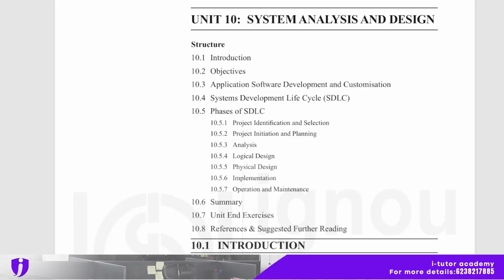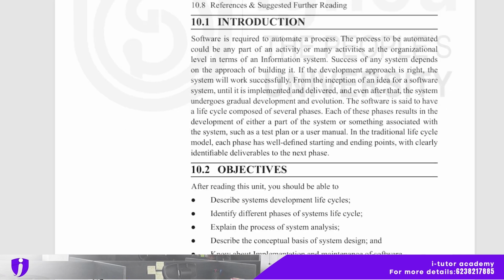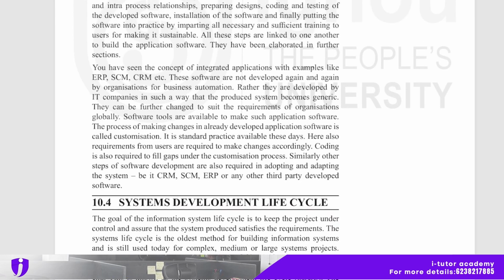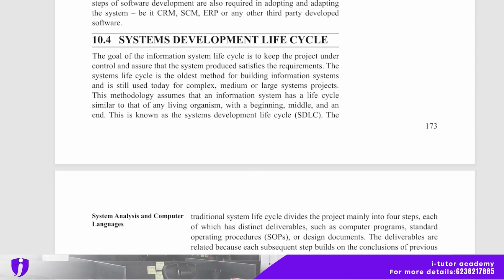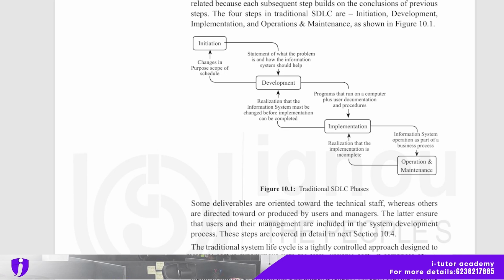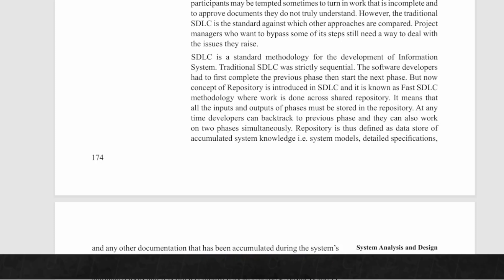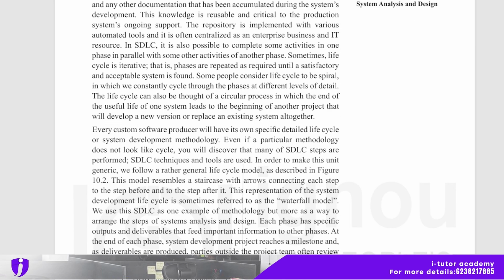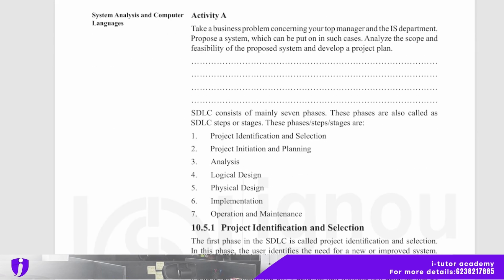IGNOU MBAJOURNEY MMPC:008:INFORMATION SYSTEMS FOR MANAGERS|UNIT 10:SYSTEM ANALYSIS AND DESIGN|PART19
MMPC-008 : SYSTEM ANALYSIS AND DESIGN
itutor Academy